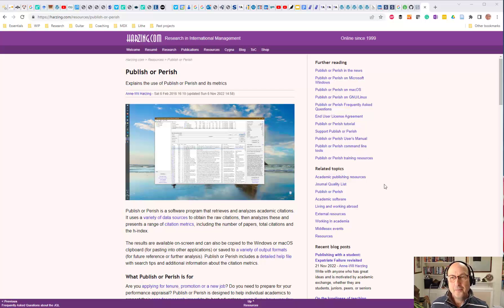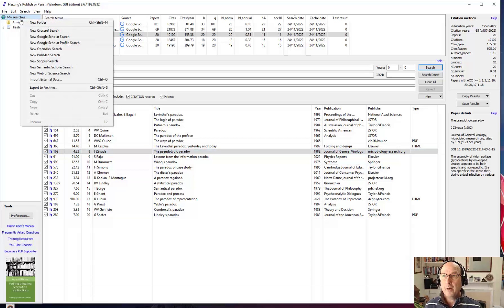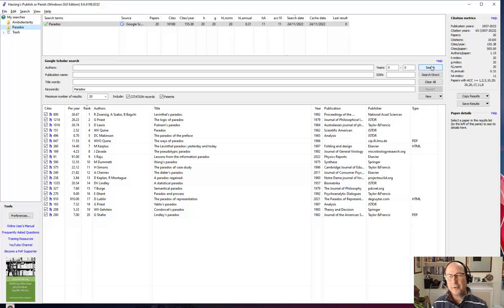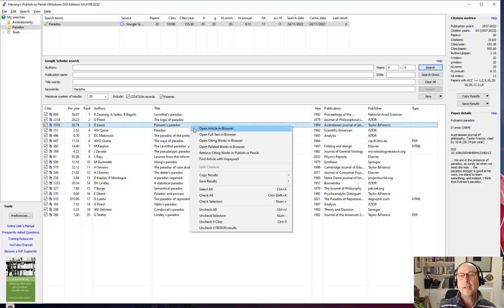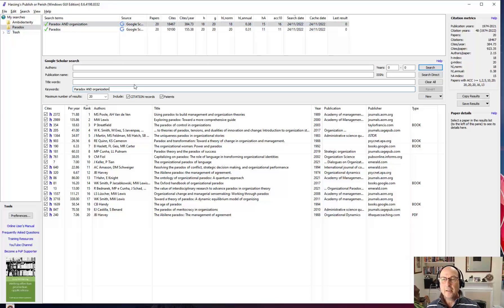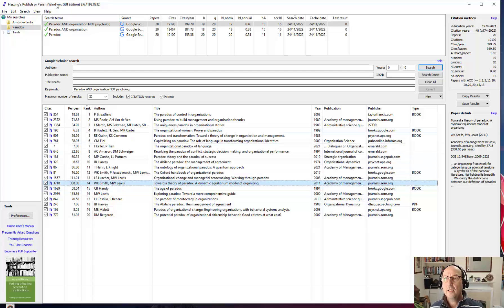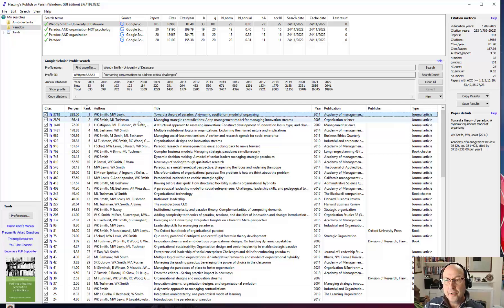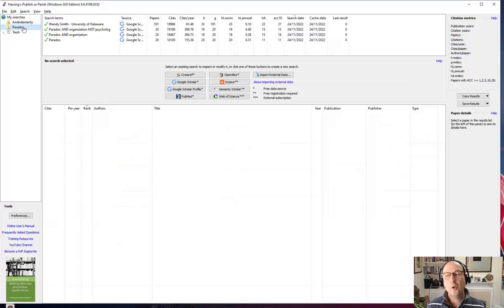Harzing's Publish or Perish academic literature search app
Unless you have an academic subscription, it's difficult to keep up with published research papers and with researchers' output. Prof Anne-Wil Harzing provides the Publish or Perish academic search engine for free. It searches Google Scholar, OpenAlex, Scopus, Web of Science, and PubMed databases.